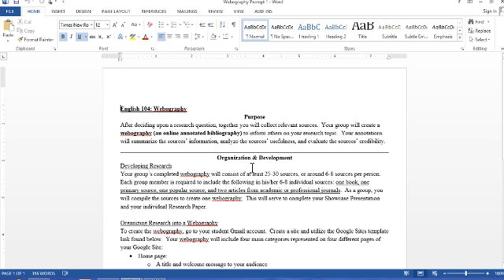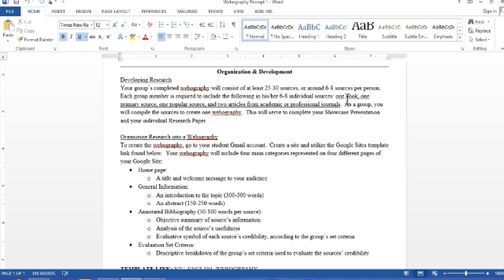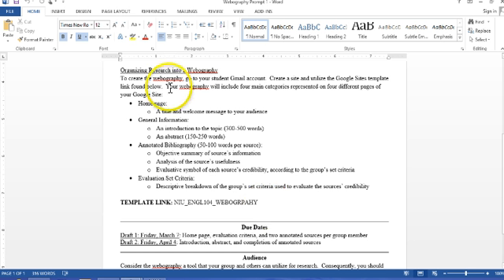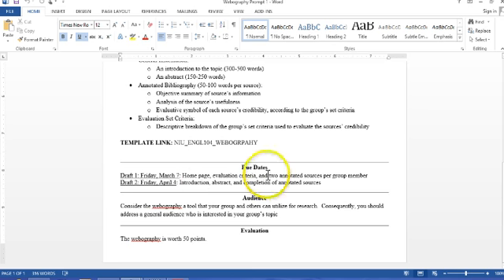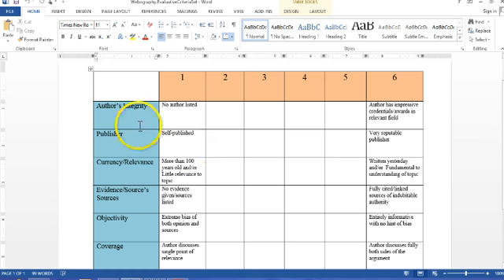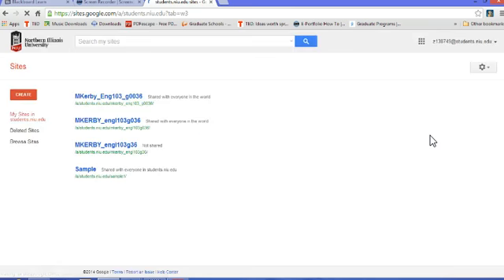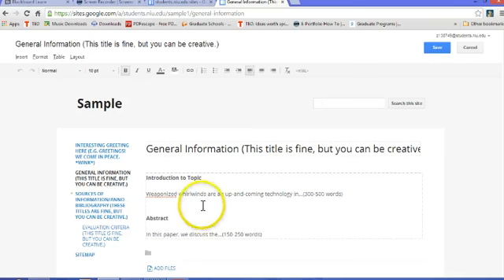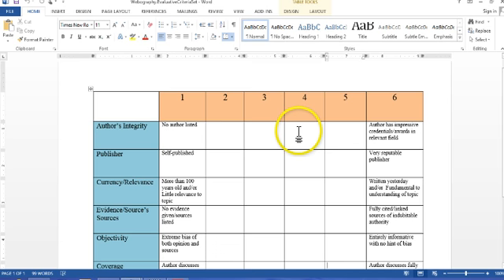Creating Your Webography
What is the webography? What does it entail? How do I set up my webography?

SPRING 2015 CLASS - DUE DATES:
First Draft Due: Thursday, March 19th
Final Due: Thursday, April 2nd